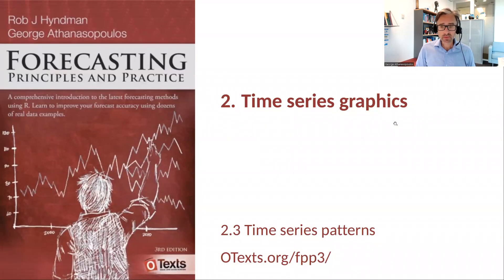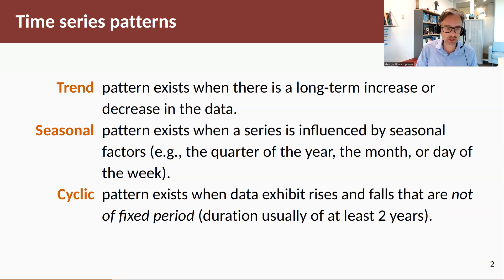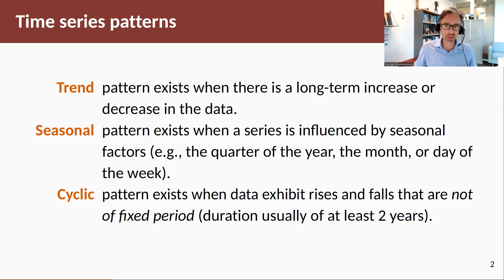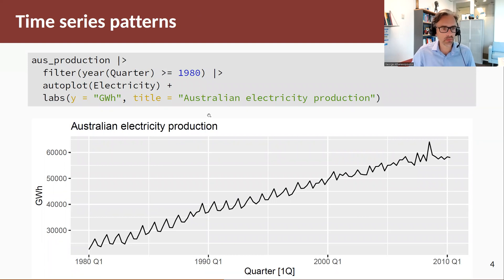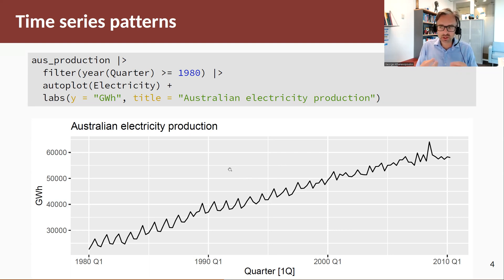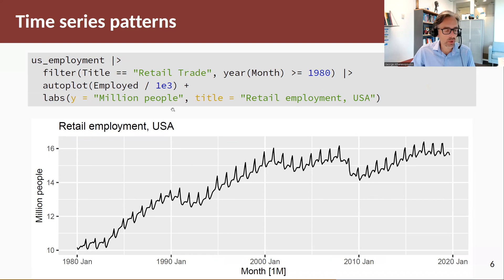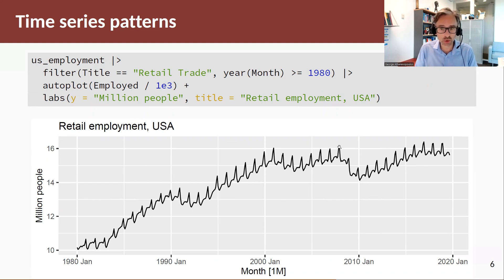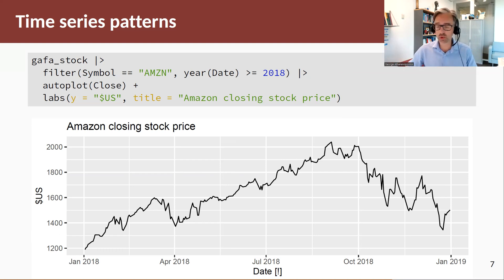Forecasting Principles & Practice: 2.3 Time series patterns